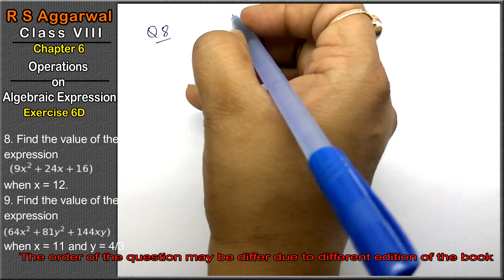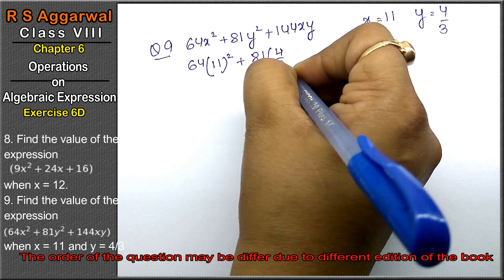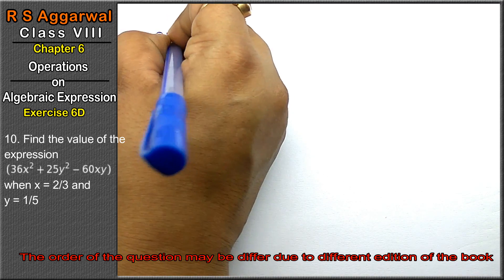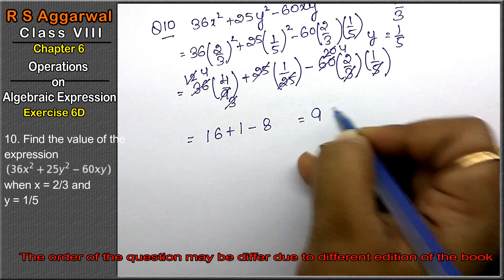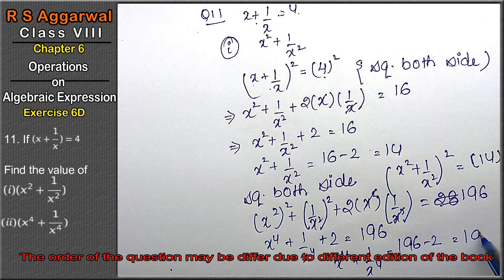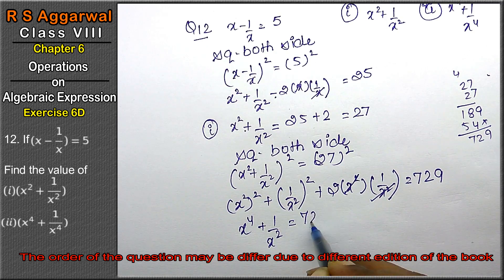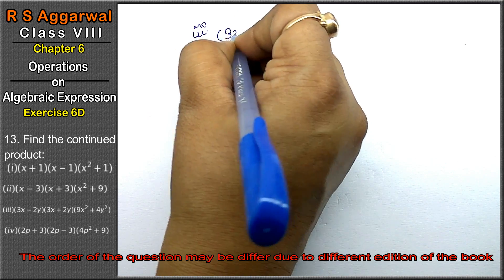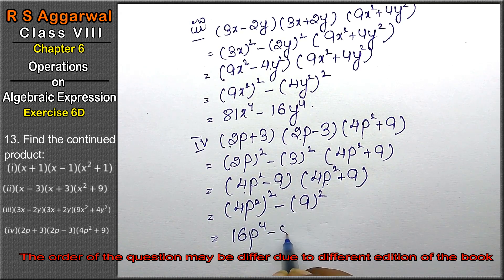Operations on algebraic expression| Class 8 Exercise 6D Question 8 - 15| RS Aggarwal|Learn maths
Class - 8
Chapter - 6 - Operations on Algebraic Expression
Exercise - 6D
Welcome to Learn Maths. This video will solve the question 8 to question 15 of exercise 6D. Please share your queries and feedback in comments section.

Regards,
Garima Agarwal